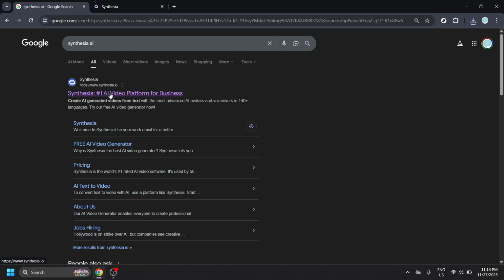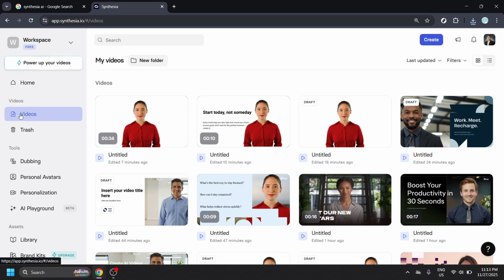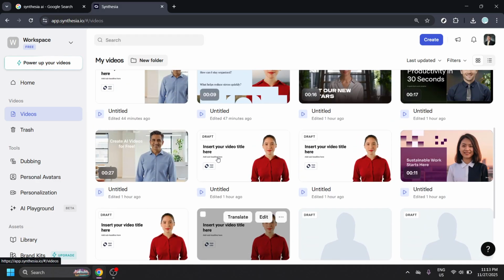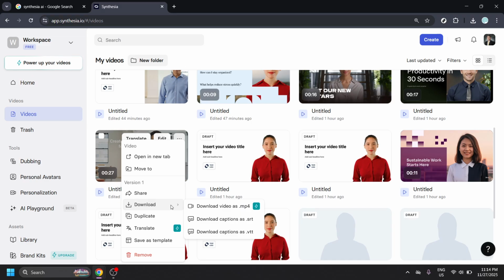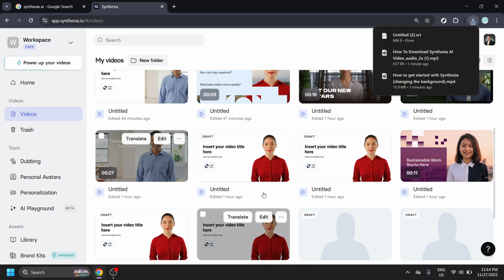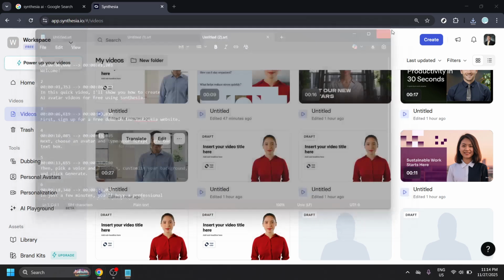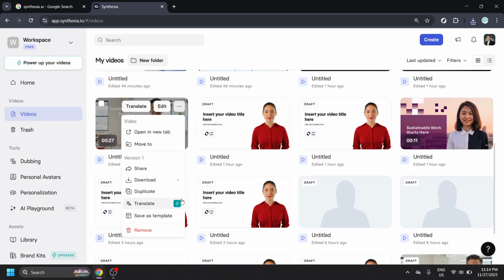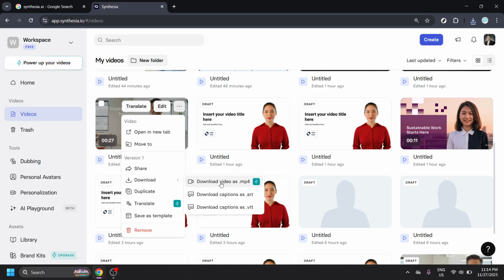How To Download Synthesia AI Video (Tested)